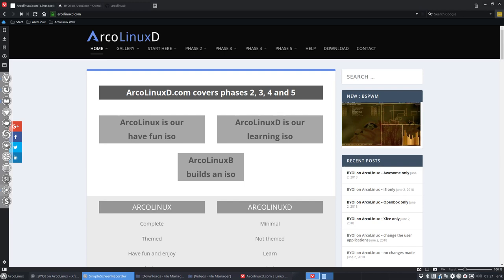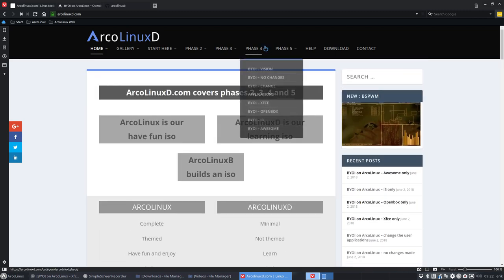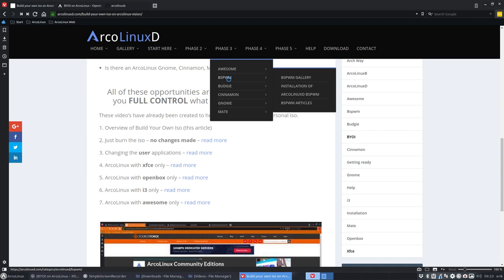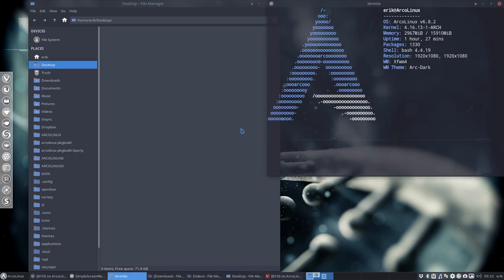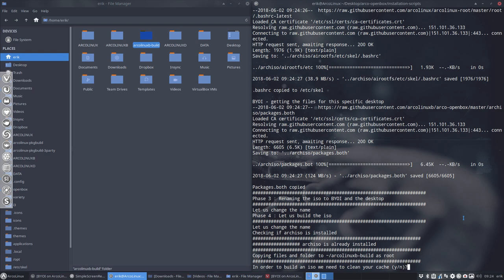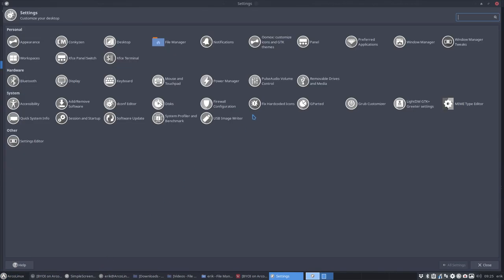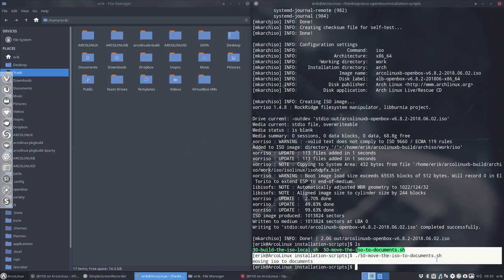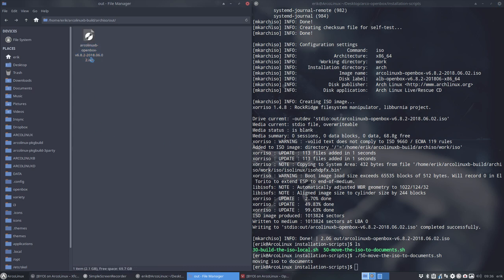ArcoLinux : 448 BYOI ArcolinuxB Openbox